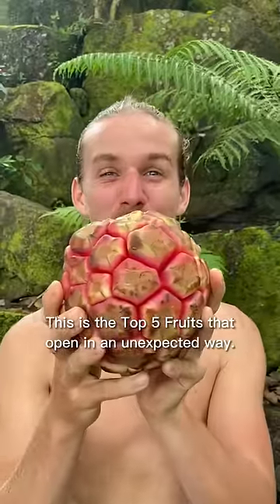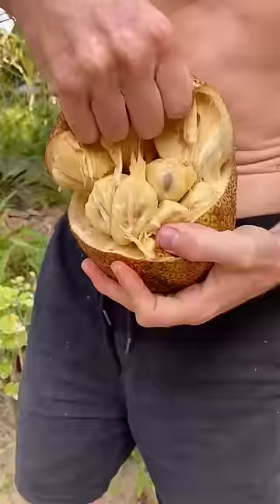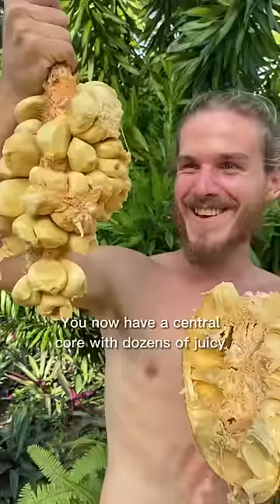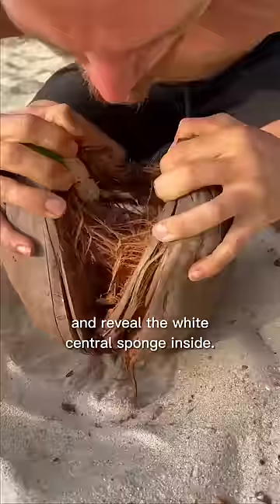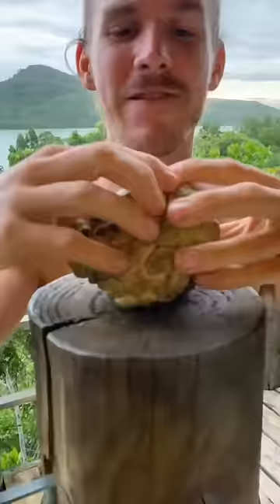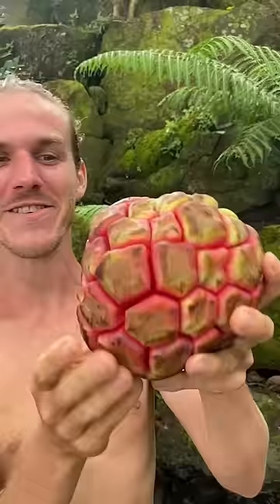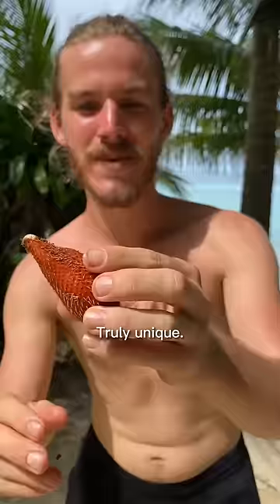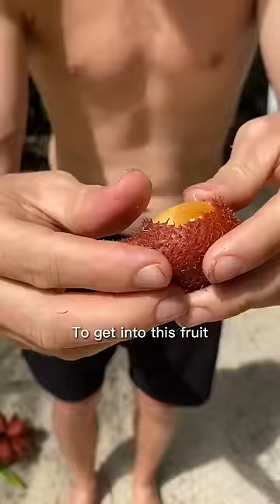Top 5 fruits that open in a weird way!